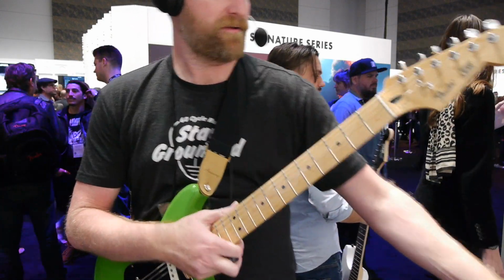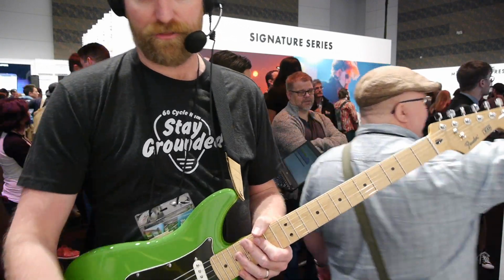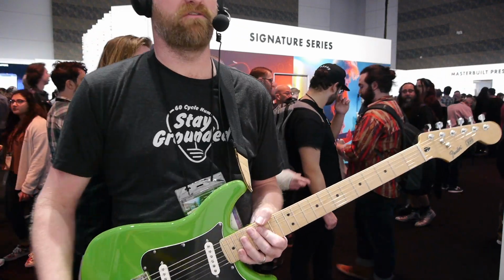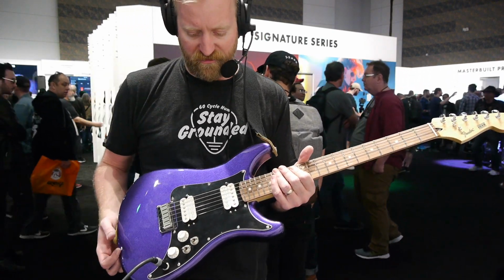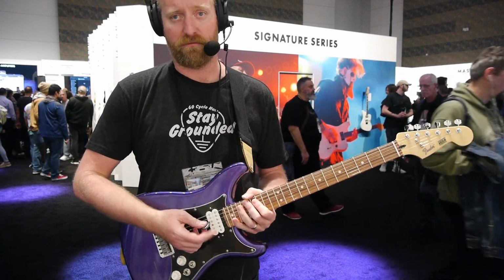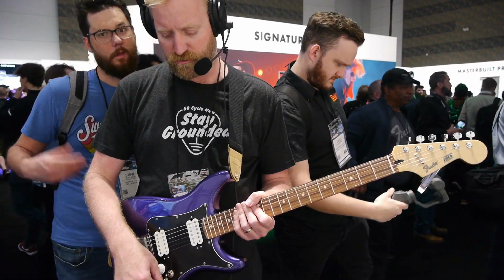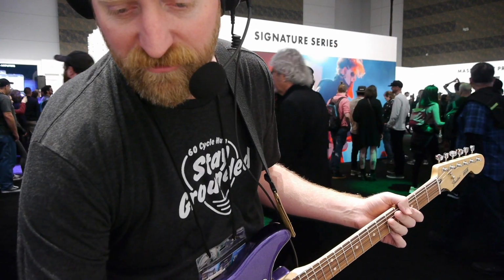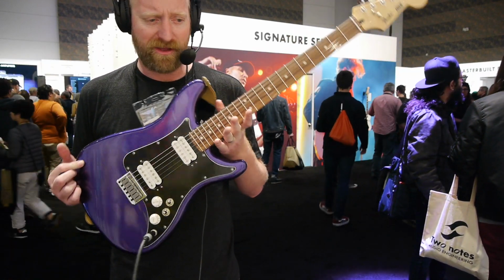Fender Lead II & Lead III - Which is the best, which is the worst? YOU DECIDE!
Fender re-released a guitar I've always had a distant admiration for, but do I actually enjoy playing it? watch to find out.